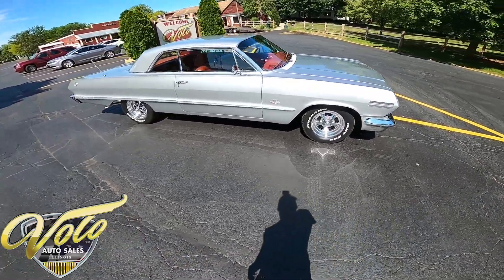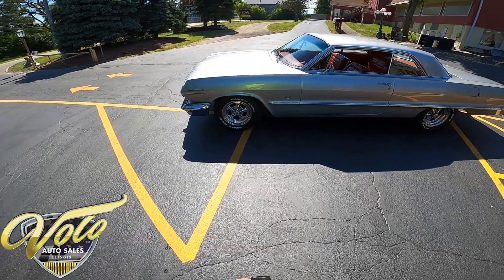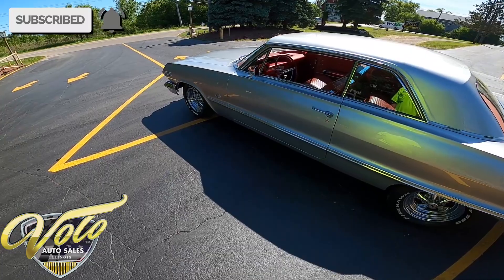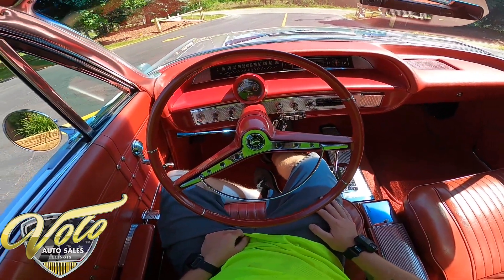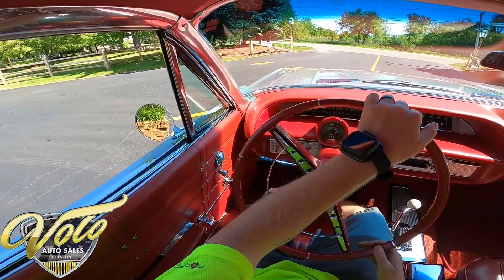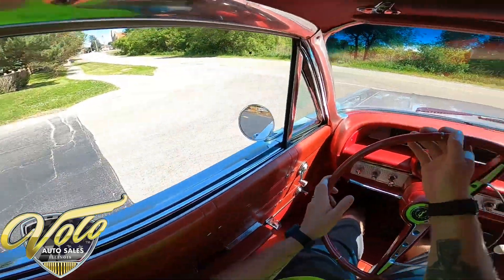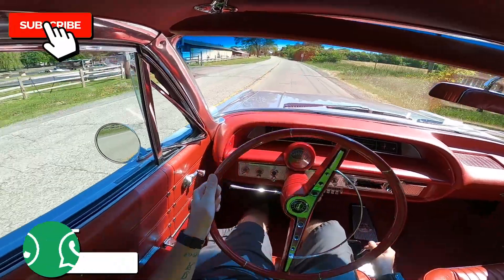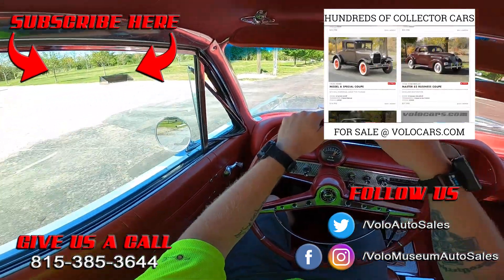1963 Chevrolet Impala SS 409 Virtual Test Drive at Volo Auto Museum (V19018)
Join us at the Volo Auto Museum as we take a 1963 Chevrolet Impala SS 409 out for a test drive.

Body off the frame, rotisserie restored to excellent condition. Just purchased 3 outstanding cars from a collector in Alabama, this is one of them.
The 409 is legendary, even immortalized in a song by the Beach Boys. The 425 hp version was an absolute beast, more horsepower than cubic inches. This 409 is real fine. The 425 hp is legendary. This is one of the best examples there are. Someone will really enjoy this car.